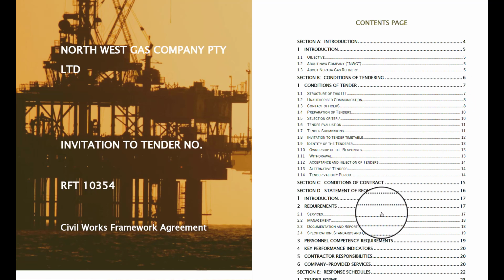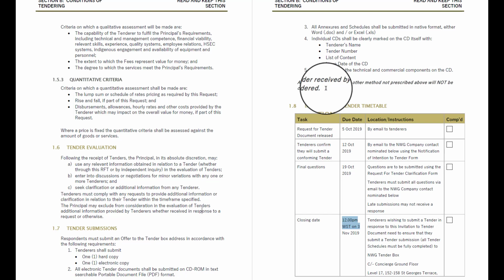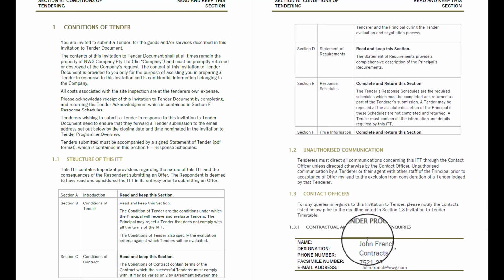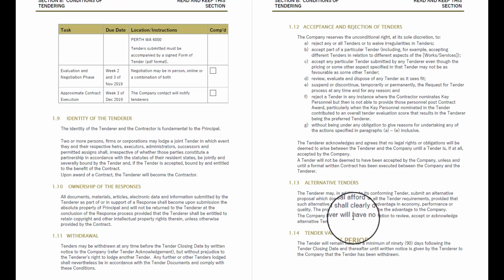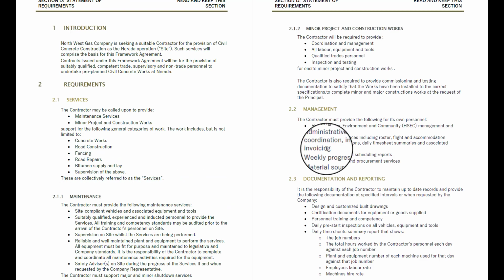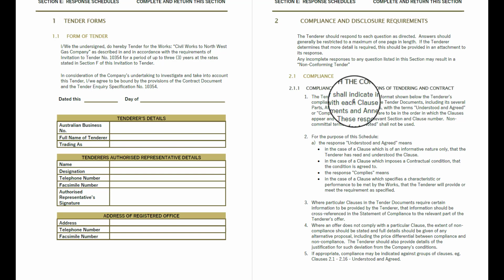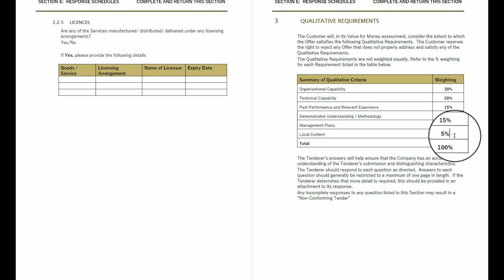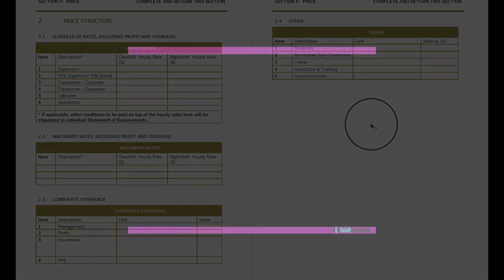Video 3-How to review a RFT document-what to look for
Third video in a free series helping people prepare their first response to an RFP or RFT. In this video we walk through a typical RFT document, pointing out the important areas to watch out for and how to interpret the requirements.
NB this video is best viewed in HD and Full Screen Mode.

To access the free course and course materials enroll